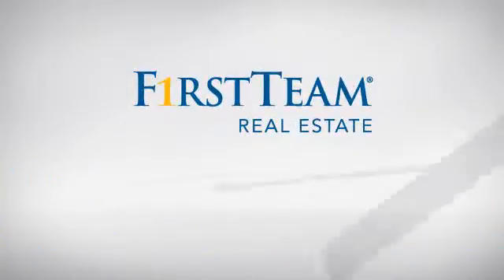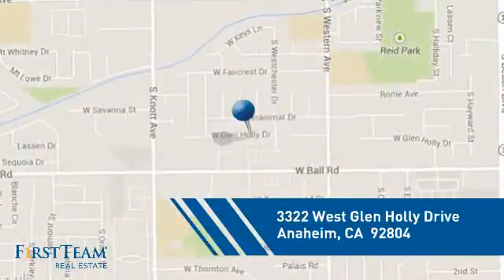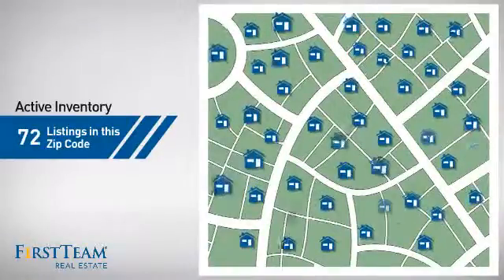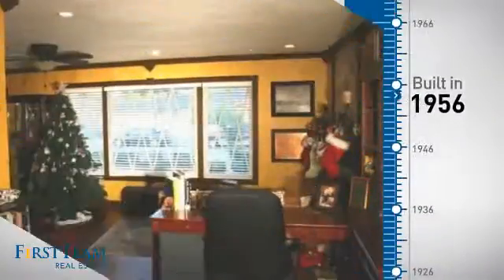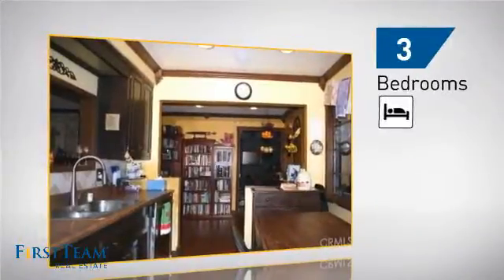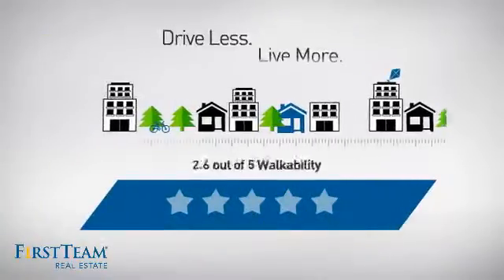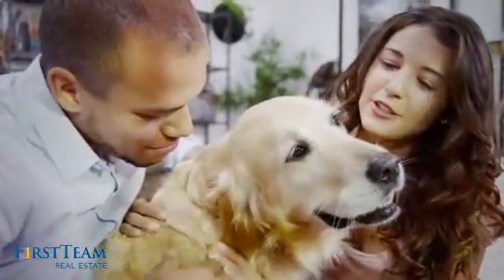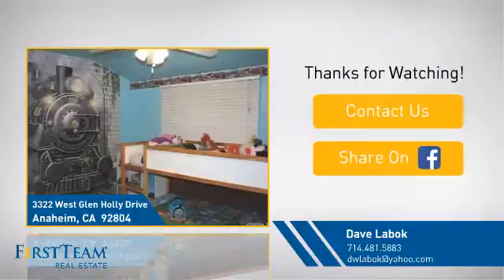3322 West Glen Holly Drive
Fantastic home with plenty of room. This 1790 sq. ft., 3 bedroom, 1.75 Bath Cinderella home sits on a 7400 sq. ft. lot  in one of West Anaheims most desirable neighborhoods. The home features a large open beam Family room with fireplace and a nice backyard that is perfect for just about everything. Great opportunity live in one of the most conveniently located and nicest areas of West Anaheim!